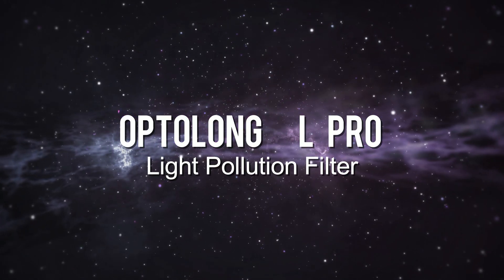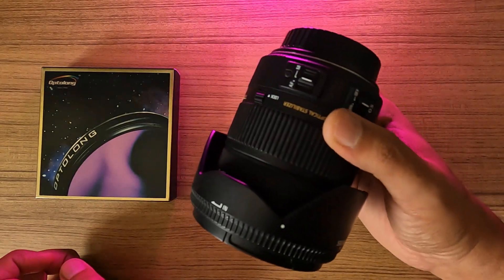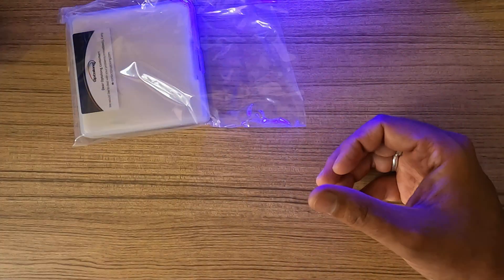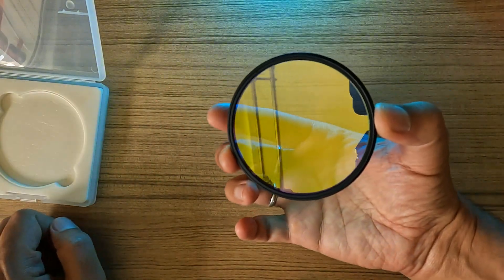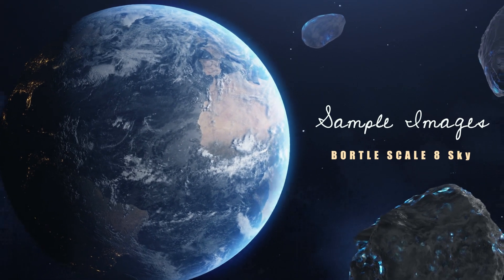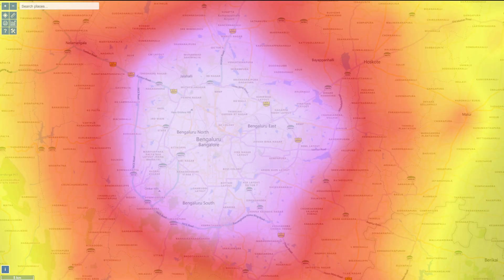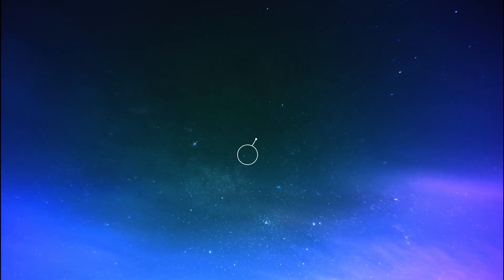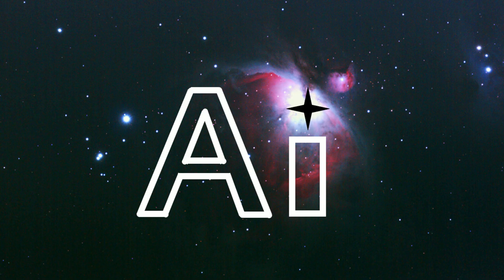How good is Optolong L pro ?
This Video is about my attempt to capture the core of MILKY WAY GALAXY from Bortle 8 light polluted sky.
I made this attempt using a 77mm Optolong L Pro filter for my Wide angle lens with my CANON 600D DSLR.
50 images of 10 s exposure was stacked together to get the image, though not very clear due to presence of cloud.
Also marked the approximate location of the BlackHole present in Sagittarius A, at the very heart of our Home Galaxy.

Planning a trip to a dark sky location but waiting to be lucky during Monsoon + New Moon a rear combination to find at this time of the year in INDIA.

Milky Way
Black Hole
Optolong L Pro
Sagittarius A

The video is shot using iPhone 11 & GoPro Hero 10 in 4K.